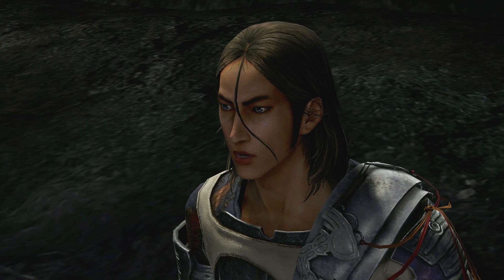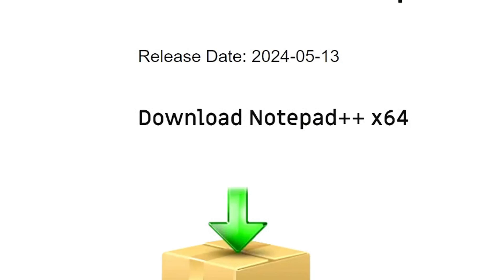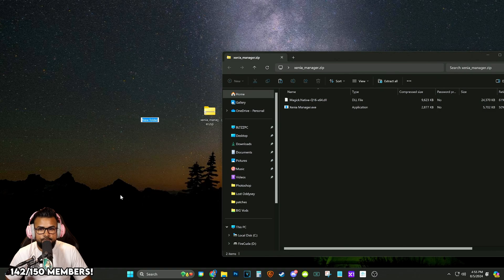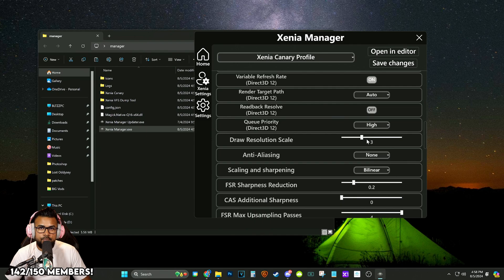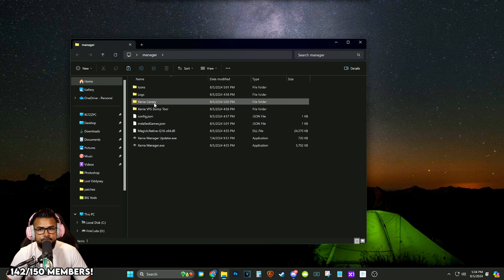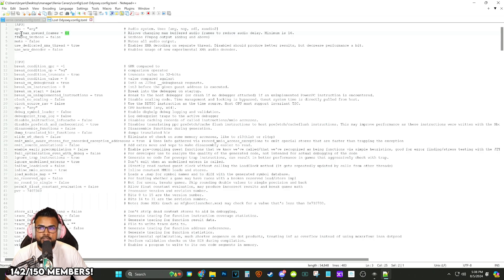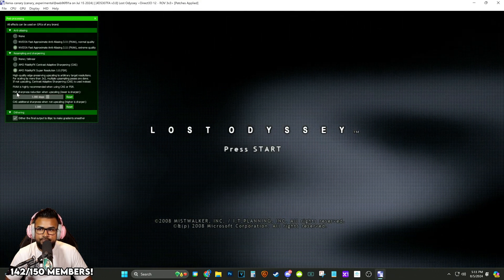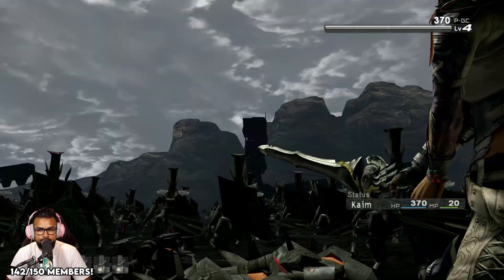The Lost Final Fantasy. Play Lost Odyssey in 4K 60FPS NEW XENIA Best Install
True Turn Based RPG Combat! Lost Odyssey is often described as The Lost Final Fantasy and we can finally play it consistently in 4K 60fps on PC thanks to the new refined changes for Xenia Emulator. Below are the links in the video. I got you! This turn based RPG is a hidden gem.

My Specs:
i7 12700K
RTX 3090 FTW 3
64GB of RAM
ASUS TUF Z690 Plus Wifi
EVGA Super NOVA 1000W PSU GOLD

00:00 Intro
01:23 Xenia Download
01:53 Notepad ++ Download
02:38 Shaders Download
03:14 How to Install & BEST Settings
03:30 Xenia Folder/Install
04:00 Install Canary/Settings
06:00 Adding a Game
06:36 Adding Shaders
07:06 Adding Game Patch IMPORTANT for 4K etc
08:04 GAME CONFIG FILE BEST SETTINGS
09:30 Booting up the game

Video Music: "Lost Odyssey OST"